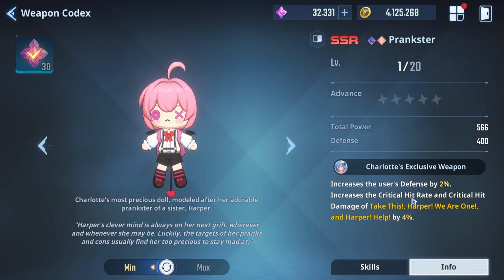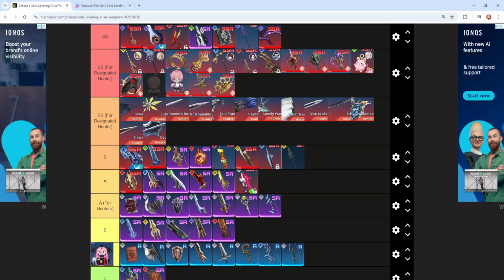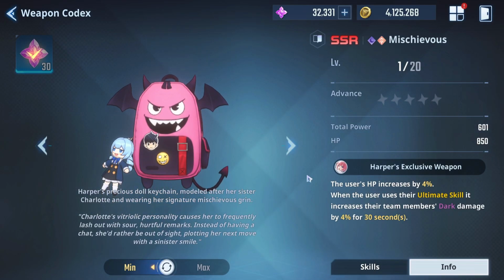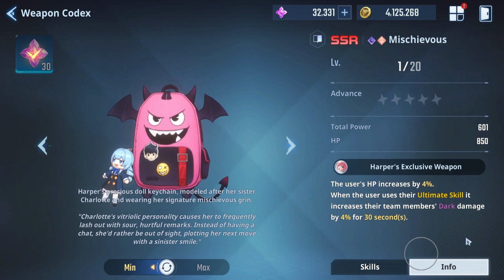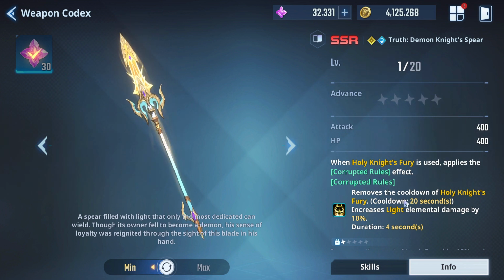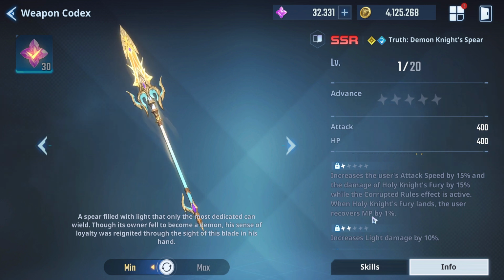THIS F2P WEAPON DOES NOT DESERVE THIS TIER ITS GOING HIGHER (SEP 2024 TIER LIST)-Solo Leveling Arise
(Supporters will always get codes sent directly by me this includes those that are new. i will check daily and send codes out the new comers) i will on video give out codes but those are limited and first come first serve.

If you are a supporter of mine please comment in this video your discord or twitter username & you netmarble ID thats all you need to do.

(Make sure to voice this problem with maybe others so the devs can look into it and fix it before official global release)

On PC to get it early you need to download netmarble Launcher and then VPN to canada then reopen the netmarble launcher and solo leveling should be there :)

IOS Beta only seems to be available for Thailand not Canada so you will need to create a Thai IOS account.